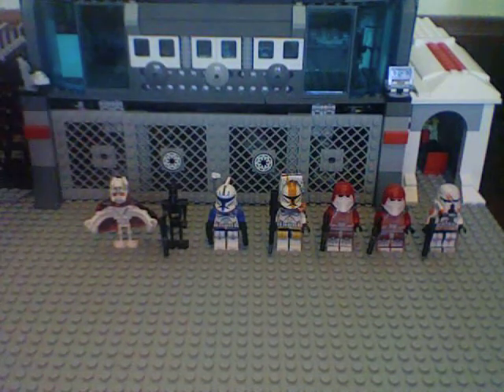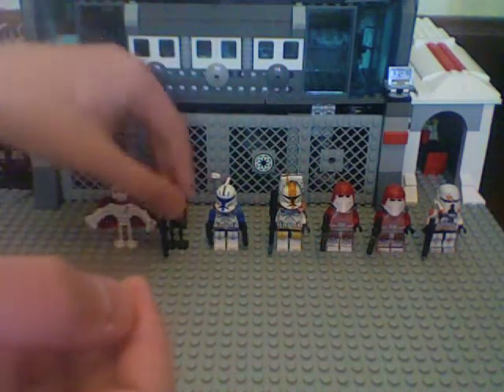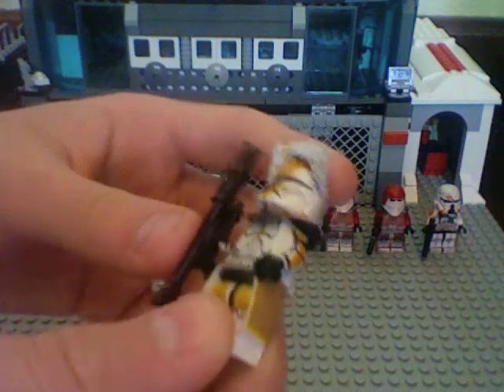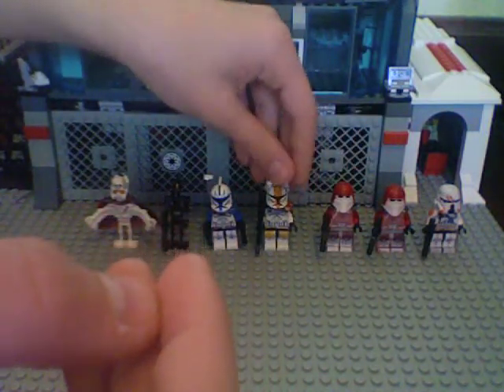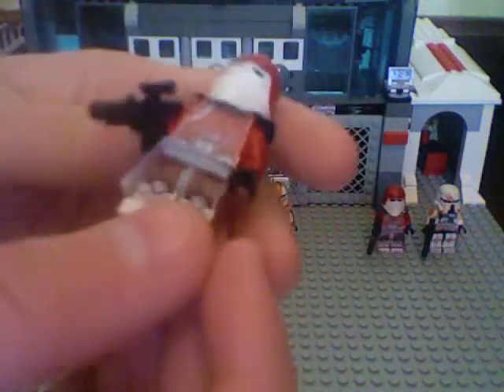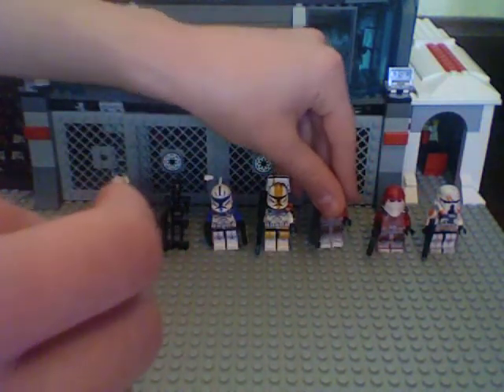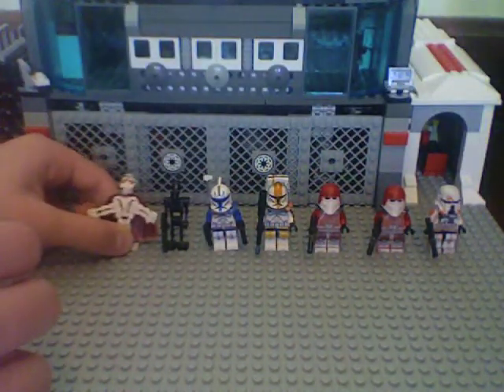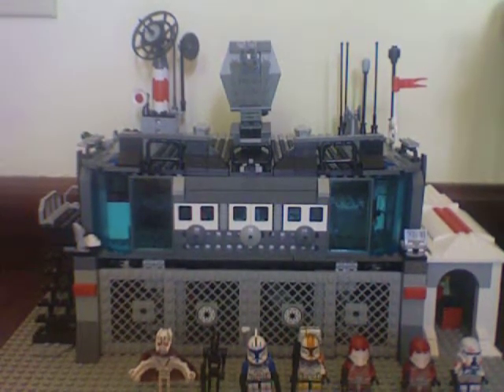LEGO STAR WARS Customs Update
I have updated my customs. Check out my flickr to see better pictures of this customs